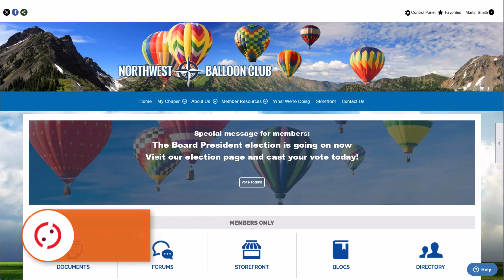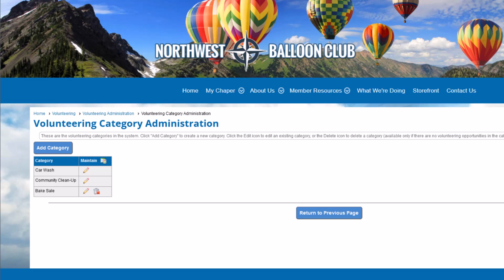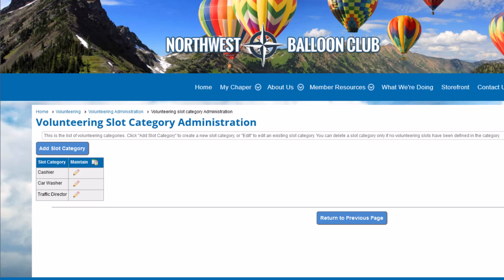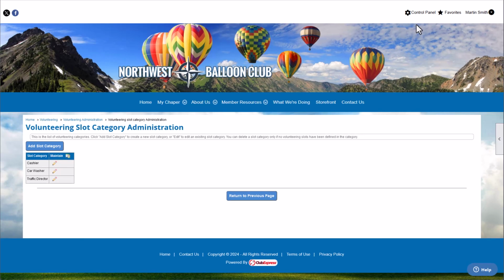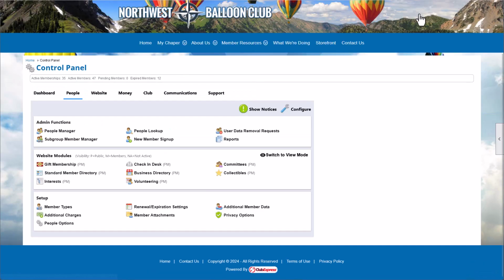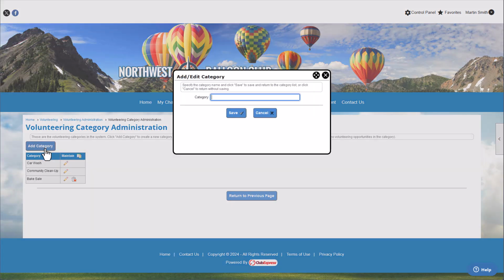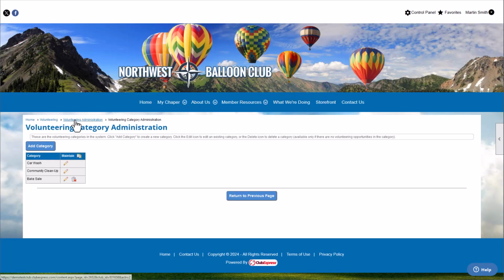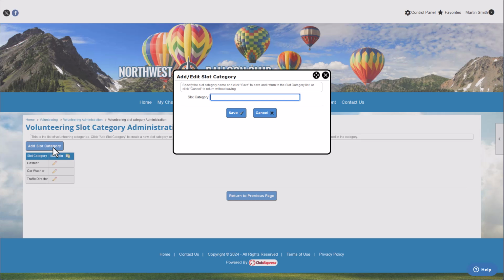ClubExpress Tutorial - Create Volunteering Categories